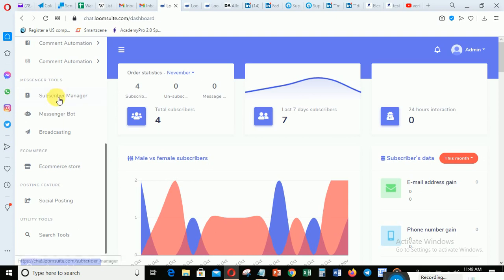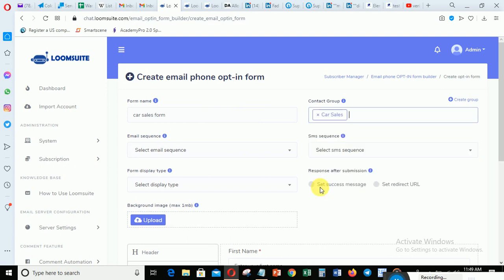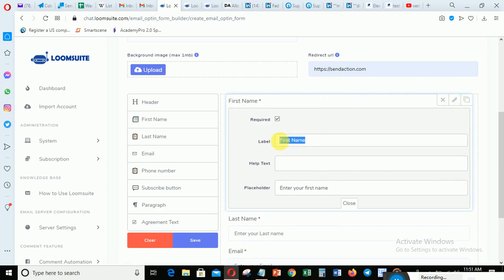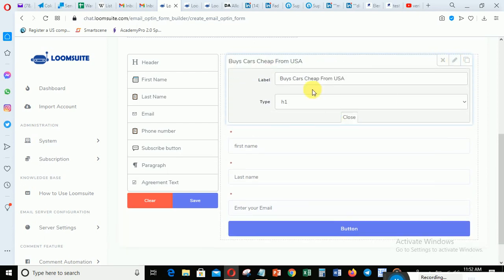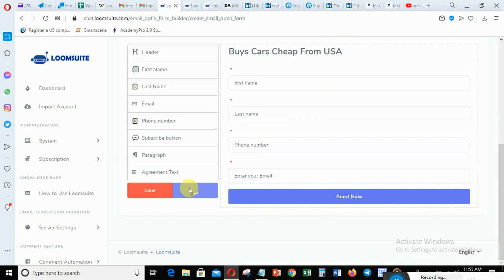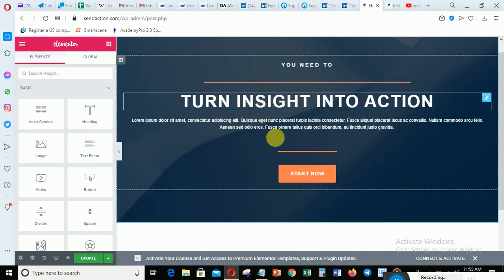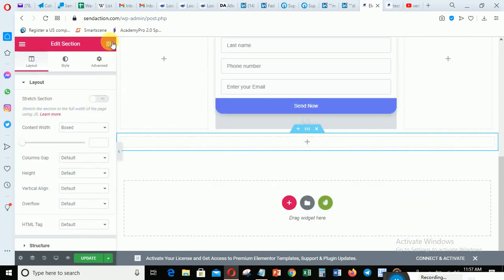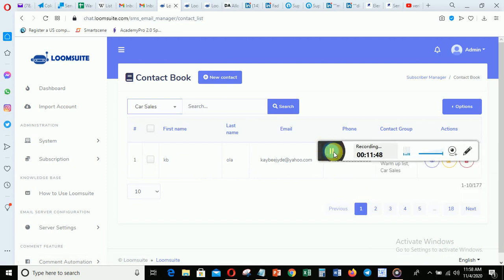How to Create Opt-In Form In Loomsuite